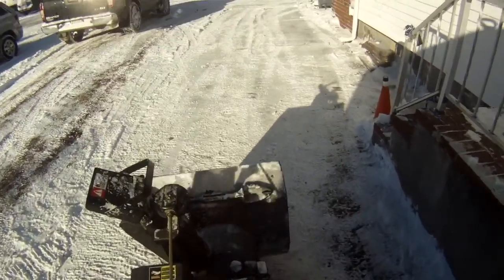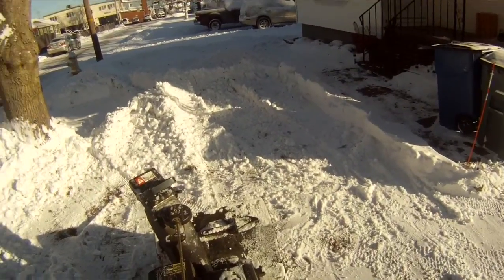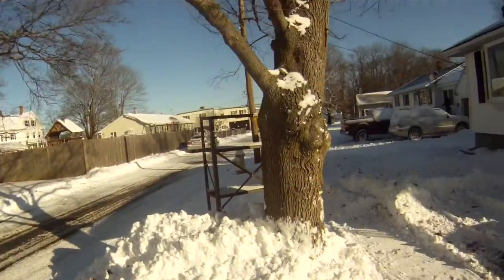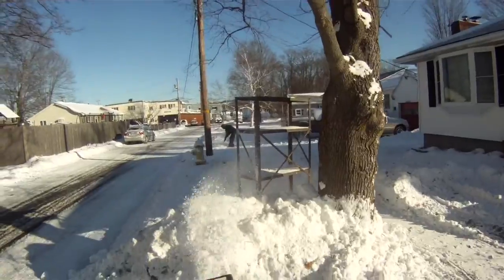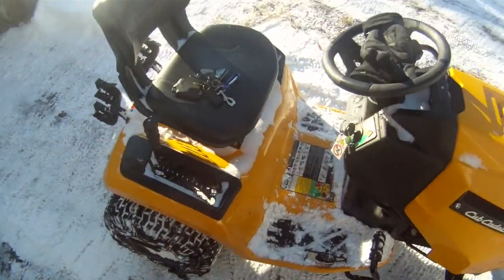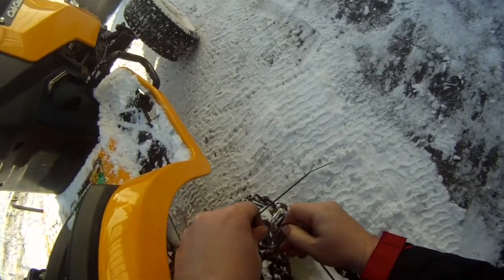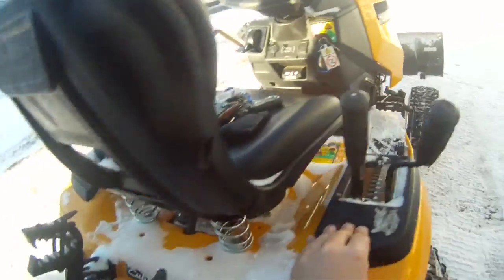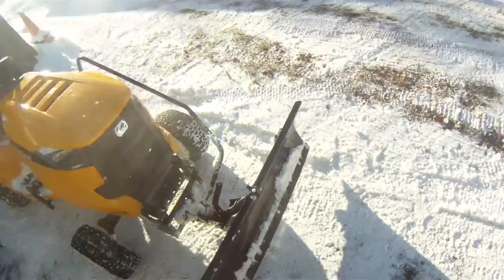Ariens Sno-Tek 24 and XT1 repair on a arctic day!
Just extra footage from yesterdays plowing time I took while outside.  The temperature is hovering just above zero at 2' and I am using the snow blower to move my plow piles back before they become frozen hills and taking a few minutes to talk about my snow blower.    Then we work on some minor repairs to the tractor.  Taking the extra time to make sure the yard is cleaned up and equipment is in proper working order is important because maintaining equipment now is better than a failure when you need it the most.